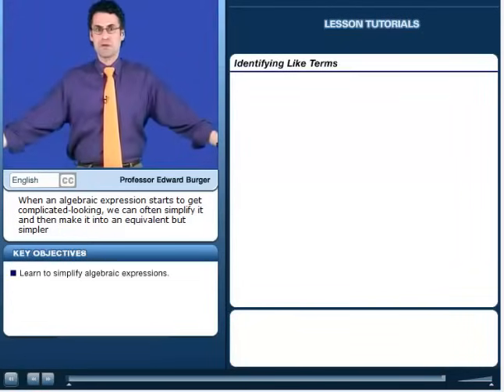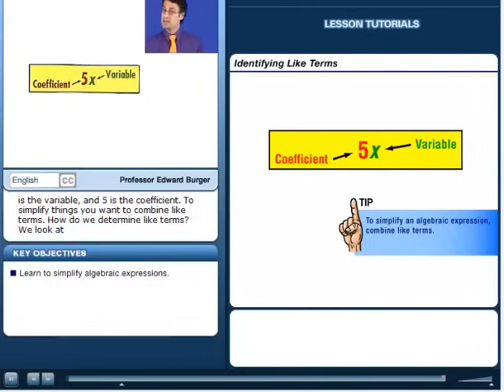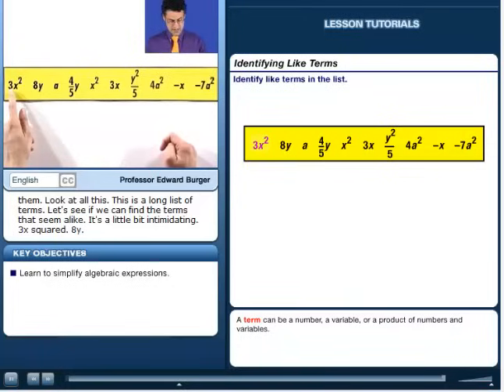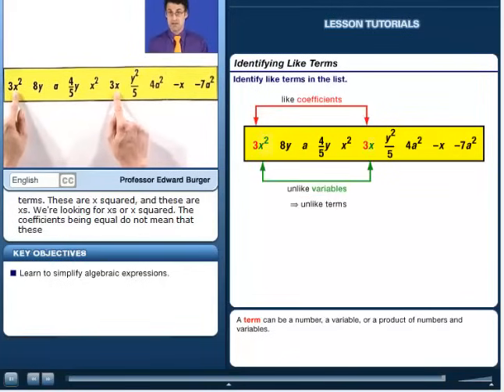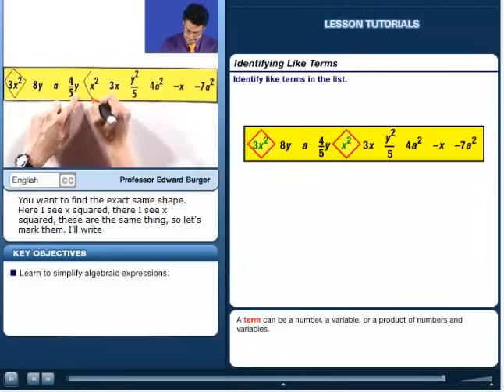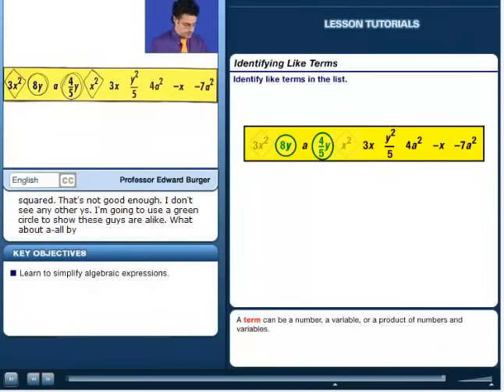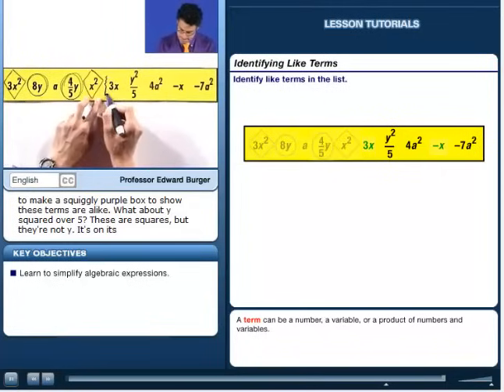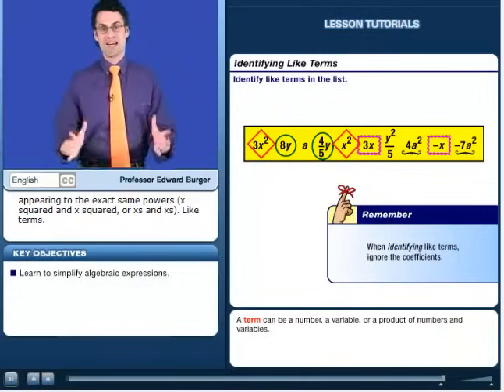identify like terms